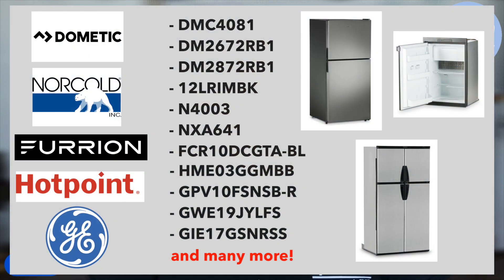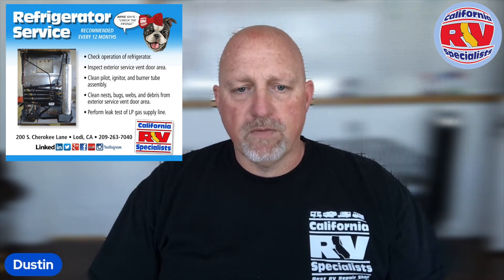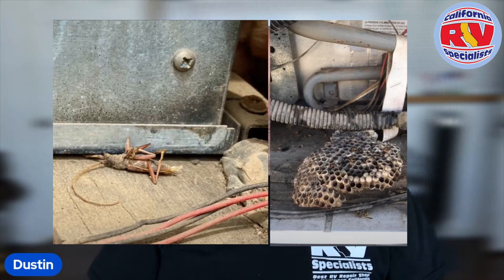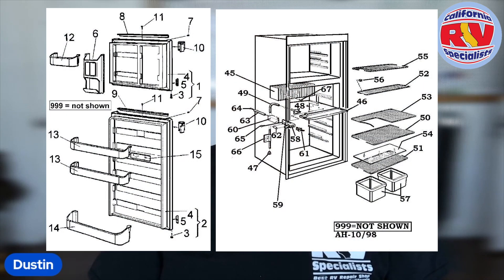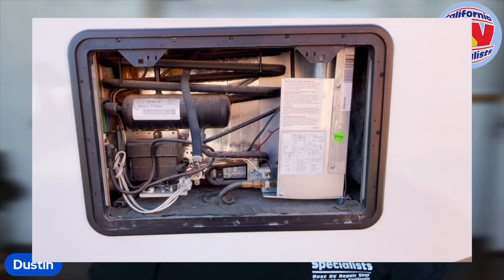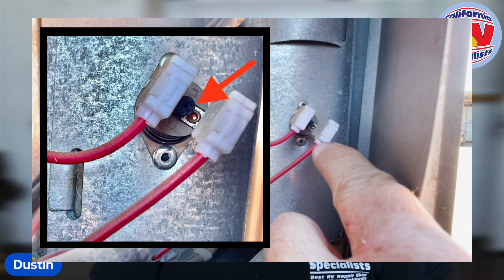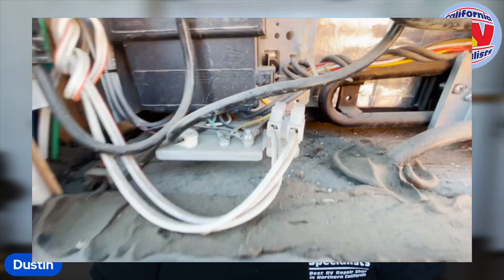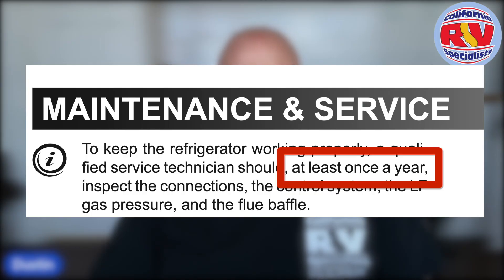RV Refrigerator Service: What You Need Know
RV refrigerators have different maintenance requirements than home refrigerators. Motorhome, fifth wheel, or travel trailer refrigerators endure regular jostling, periods without consistent cooling & out-of-level situations. Also, environmental factors such as high ambient temperatures combined with dust, dirt & rust challenge the operation of any absorption-type refrigerator. These combined stress points make it important to service RV refrigerators annually. At California RV Specialists, we stress the importance of maintenance.